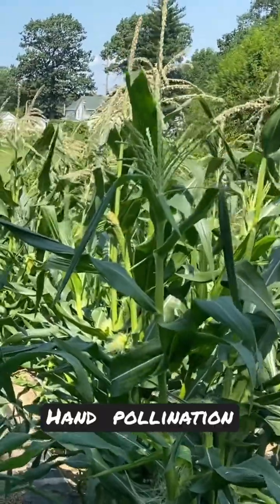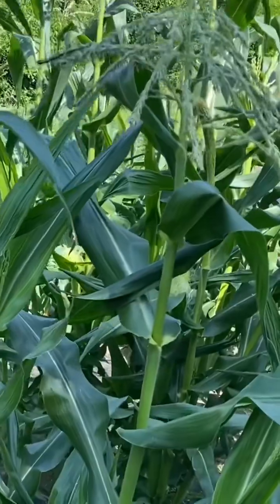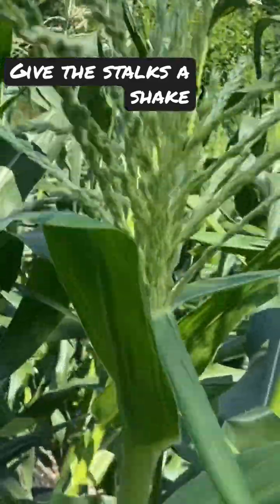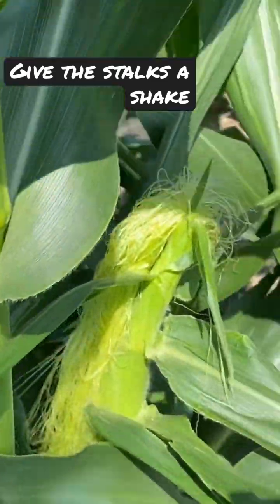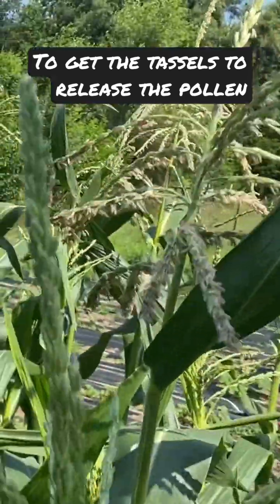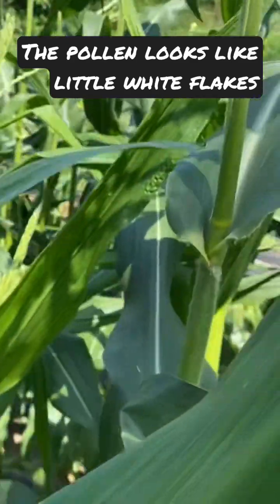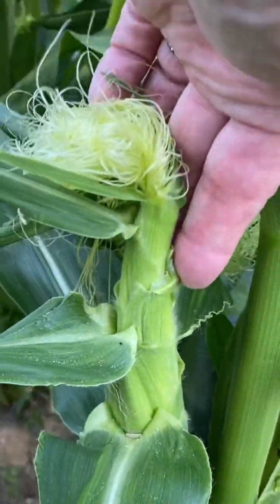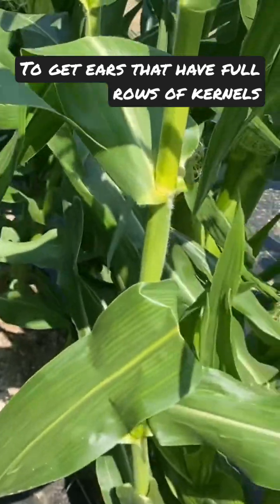Hand Pollination of Corn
Hand pollination of Sweet Corn. The male part of the corn stalk is the tassel, which releases pollen. The pollen looks like little white flakes about the size of a grain of rice. The pollen has to fall on the silks to make corn kernels. If not properly pollinated, the ear will have empty rows.